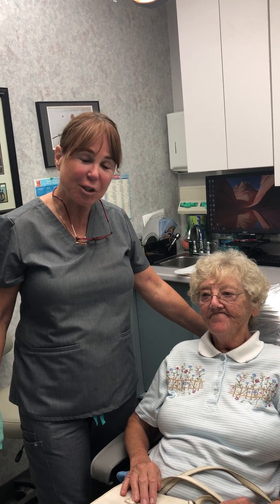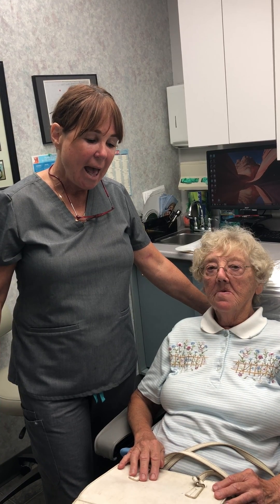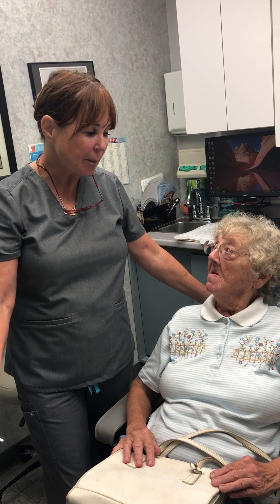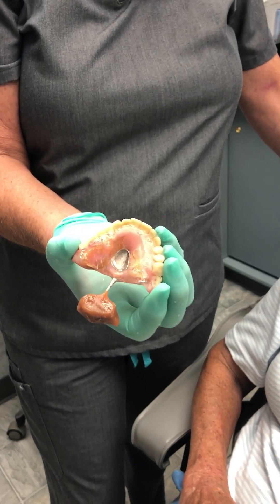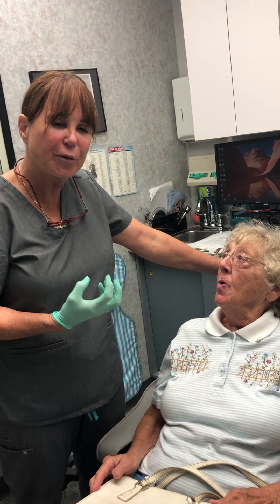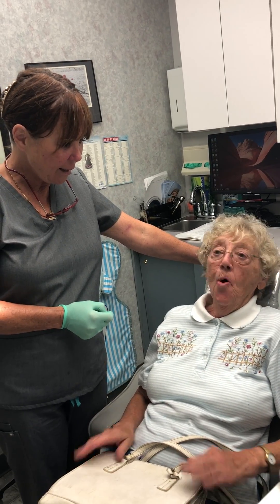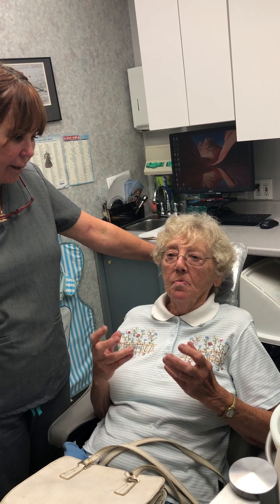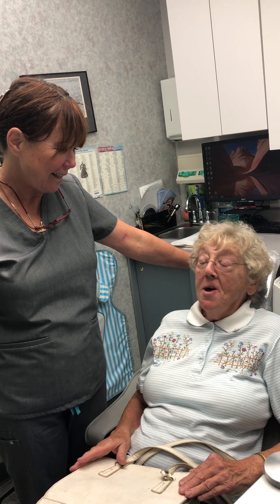Cleft Palate Obturator - Adult IMG 3004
Cleft Palate - adult obturator patient describes her speech, swallowing and function with and without the obturator. She describes how she is able to eat everything, converse with everyone and how light and durable the obturator is.